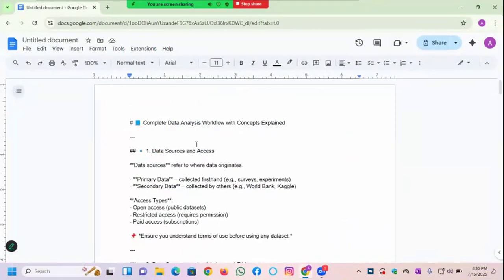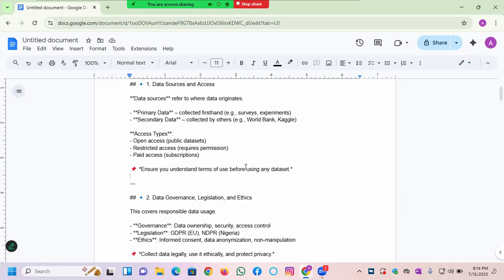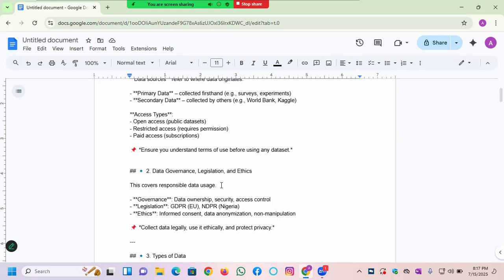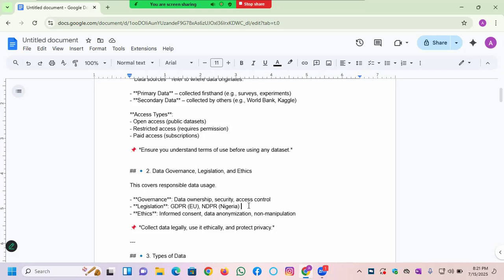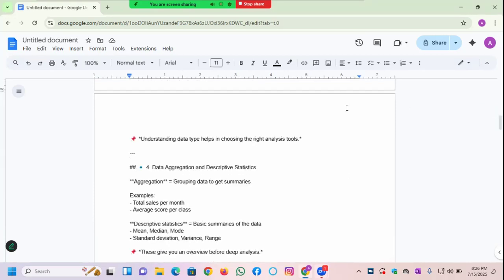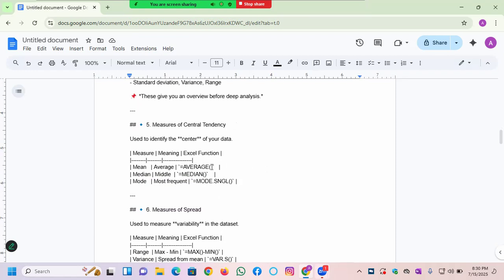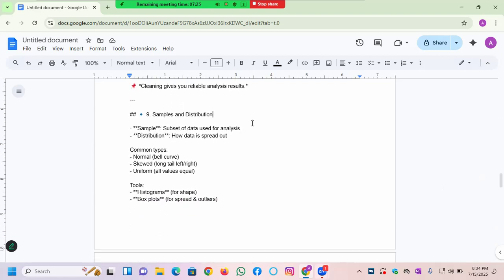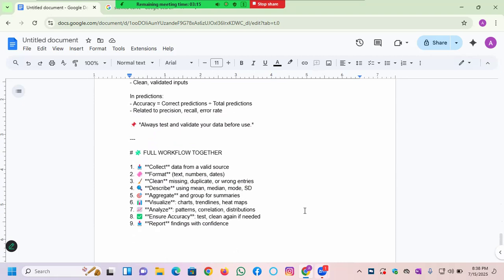Data analysis workflow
Today we looked at the workflow of data Analysis. from cleanning to report. the processes it takes.